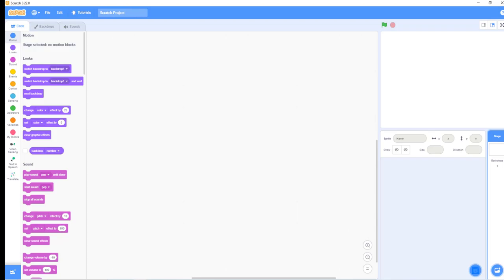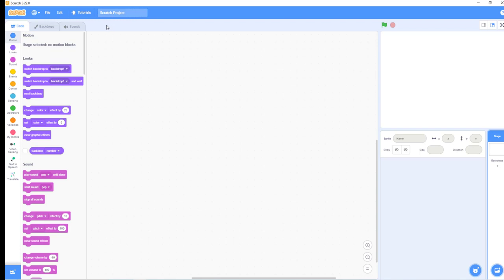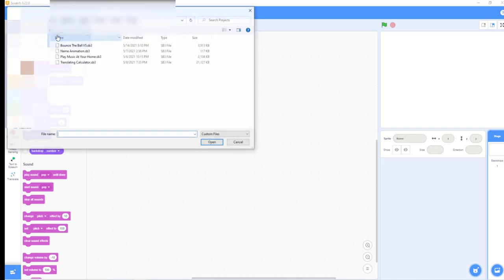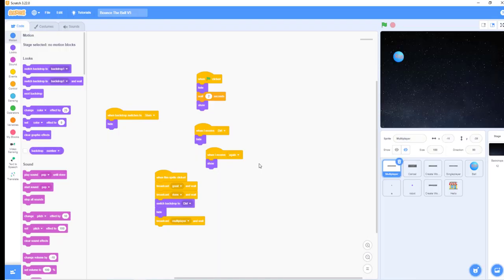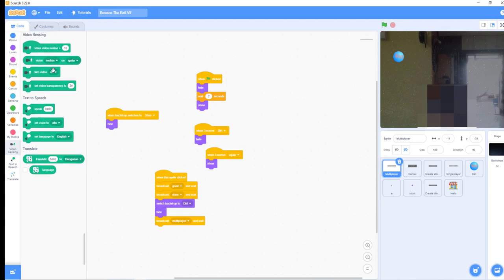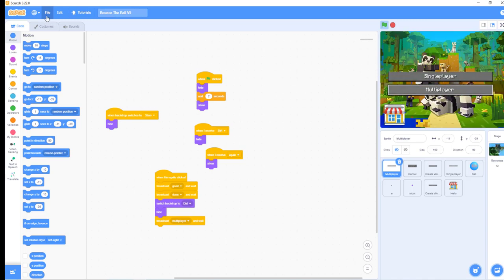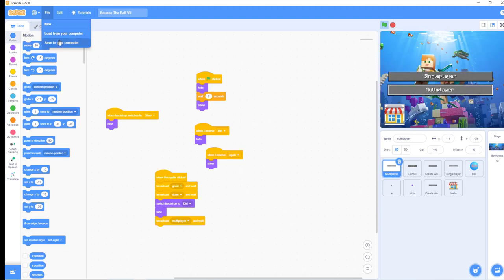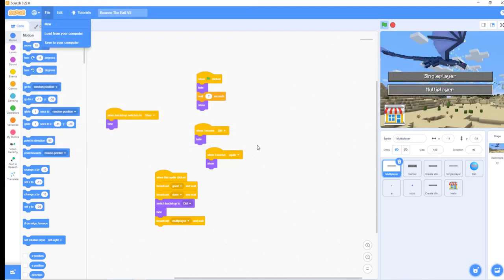How To Import/Export Scratch Projects